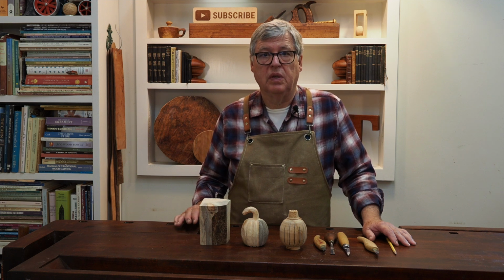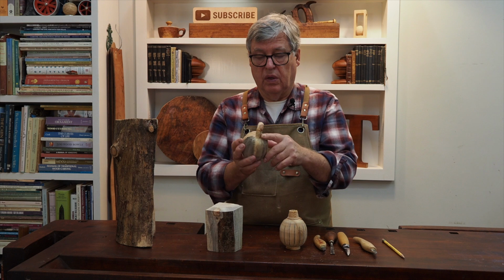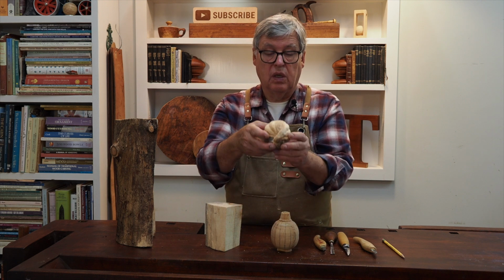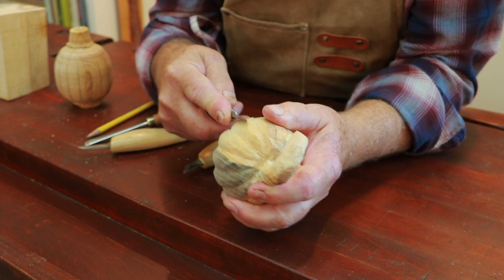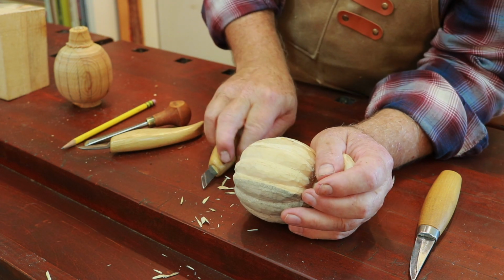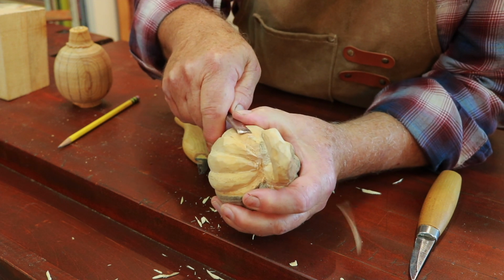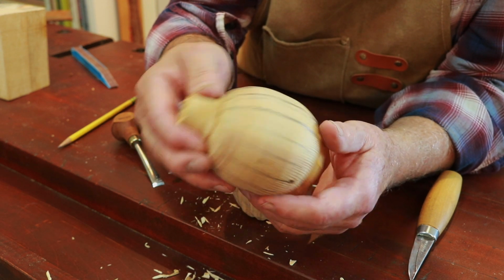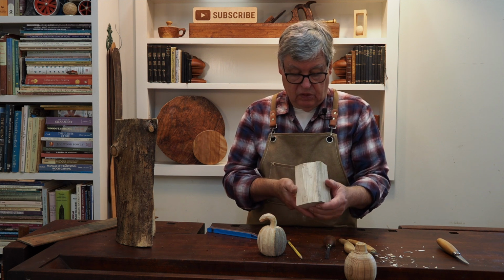How to Whittle a Wooden Pumpkin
In this video I talk through the steps I took to whittle a pumpkin.